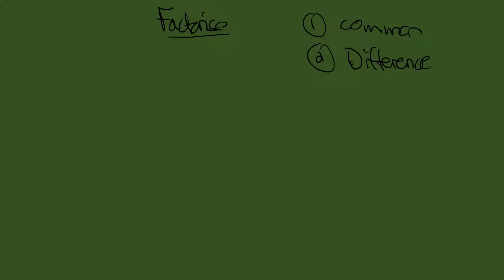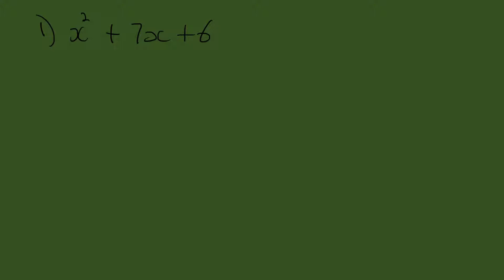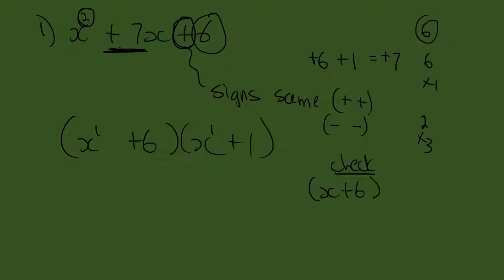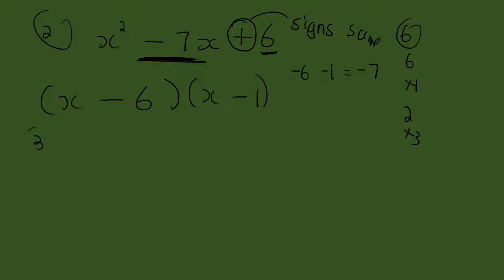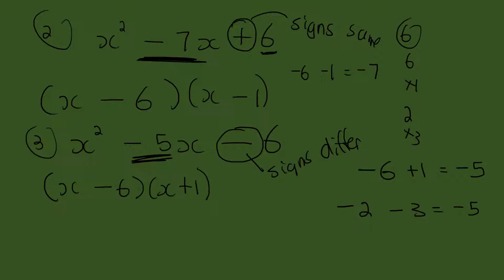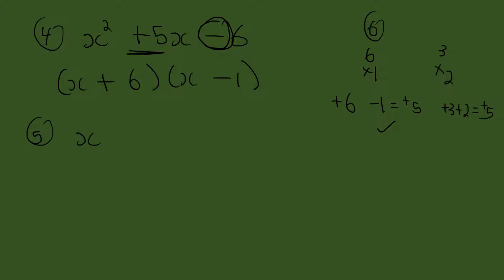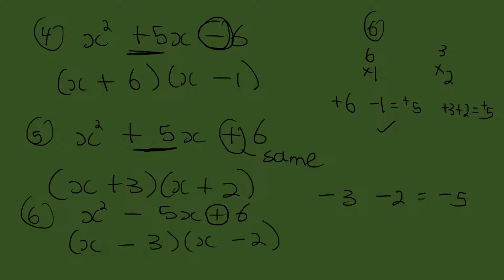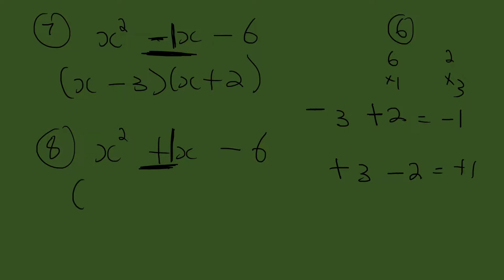Grade 9 Trinomials explained 1 8 Old classroom maths